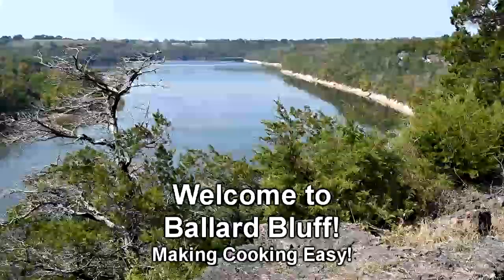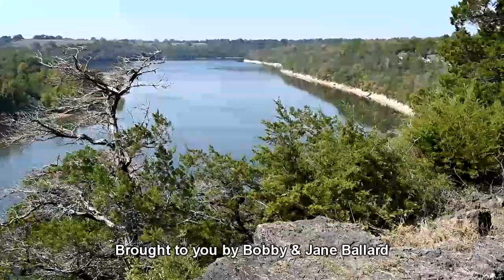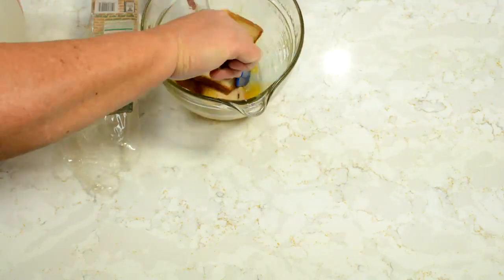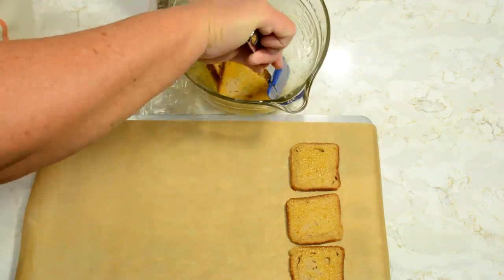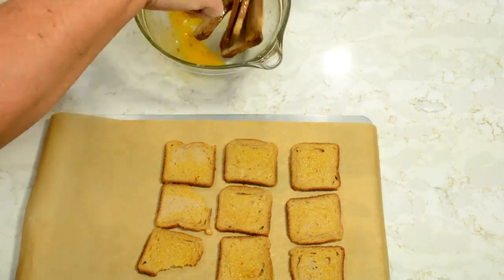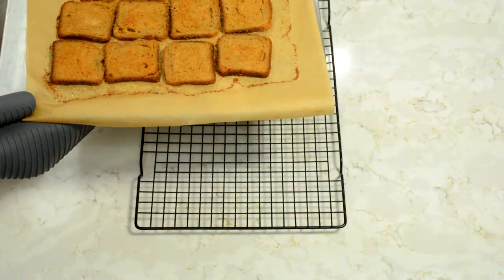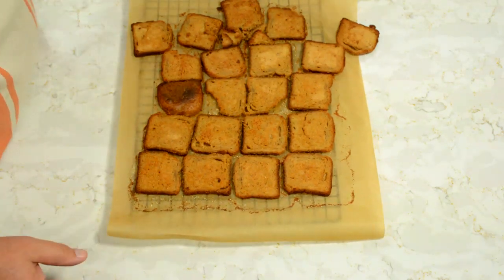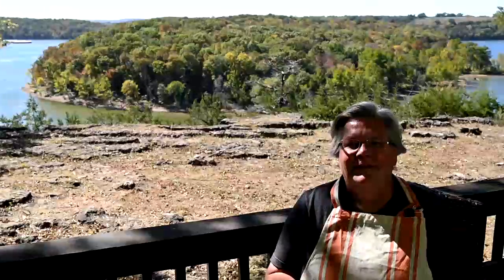Garlic Toasties 002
Fast and easy garlic toasties - great with salads, spaghetti, or just to snack on!